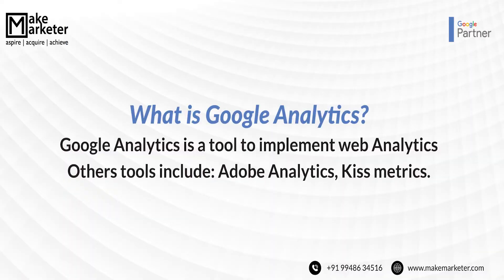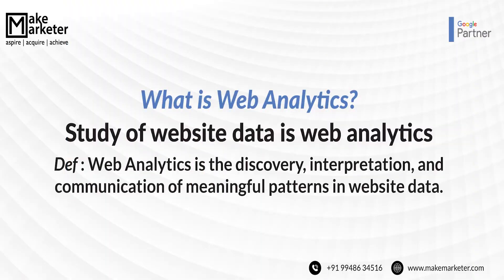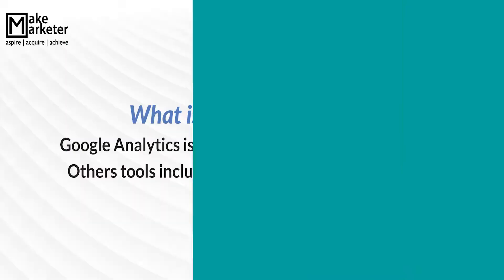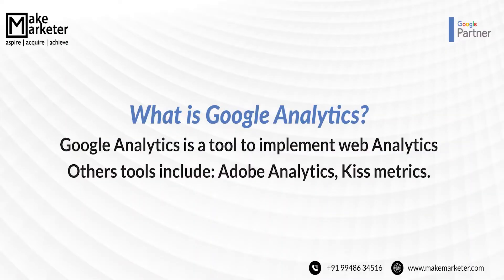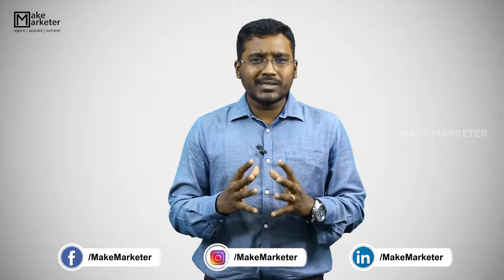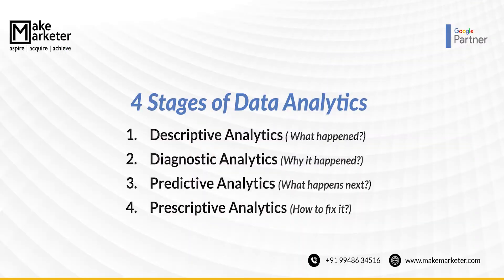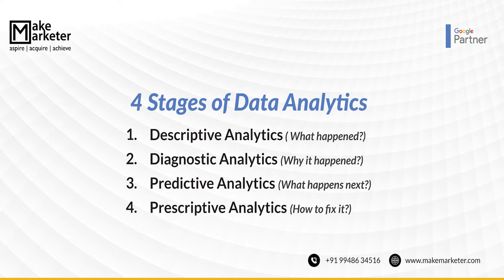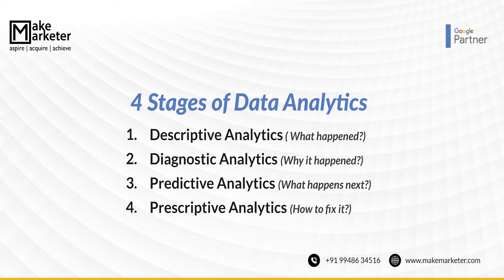Google Analytics Tutorial | Difference - Digital Analytics, Web Analytics & Google Analytics Part 4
Google Analytics Tutorial 2020 - Difference Between Digital Analytics, Web Analytics and Google Analytics Lesson - 4. Here in this video, Mr. Prashanth will be teaching you about What is Digital Analytics & Web Analytics and Google Analytics and Some of the other analytics tools to implement them.

Duration:
65 Days | 36+ Modules | 7-8 Hrs Each Day | 450+ Hours